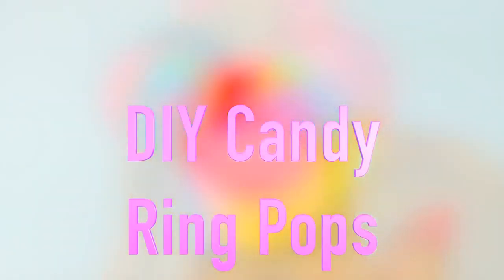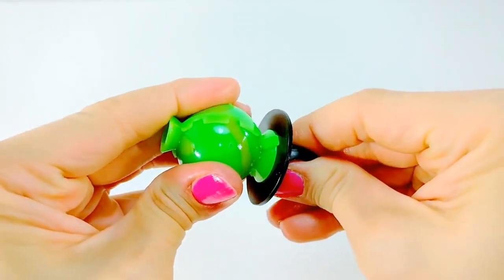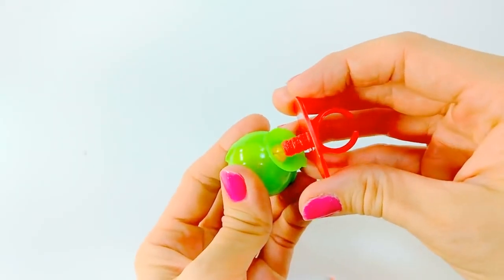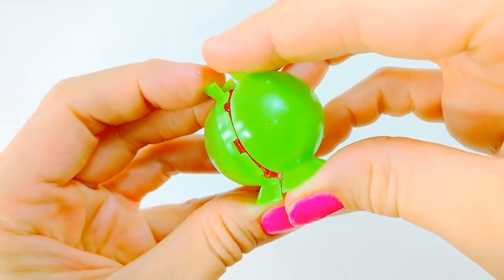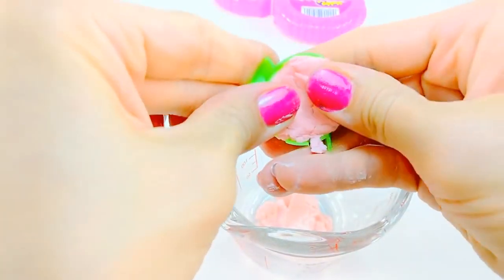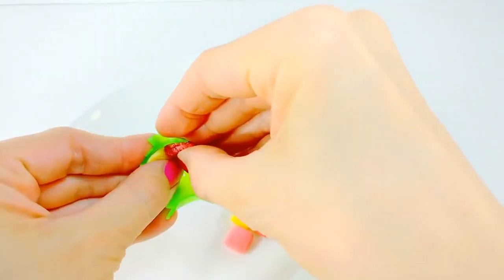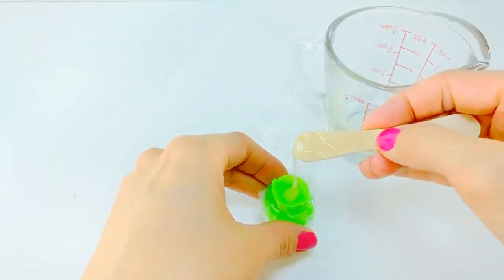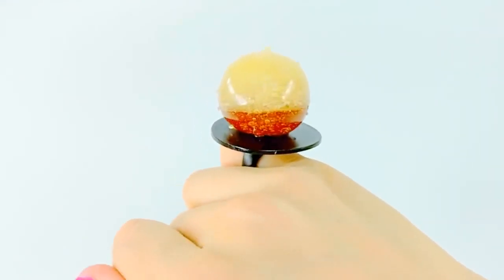DIY Hubba Bubba, Skittles and Jolly Rancher CANDY RING POP TREATS!!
Hi! We’re Happy Toy Time! Thanks for taking the time to watch one of our DIY videos! We love to make fun stuff to play with, Like Slime, Silly Putty, Bouncy Balls EOS and so much more! We love all of our subscribers, and can’t wait to hear from you!
Below are some of our top videos that feature our love for DIY’s using: Candy, Glue, Kinetic Sand, Gum, Orbeez, Shopkins, Silly Putty, Glitter, EOS, and much much more!
We LOVE Candy! These are our favorite types of candy: Candy sweets, sugary treats, delicious DIYs, EOS jolly ranchers, skittles, smarties, M&Ms, Cadbury chocolate, starbursts, toffee, warheads, airheads, sour candies
We also like slime, fidget spinners, gummy bears, gummy, chocolate, lollipops, jelly beans, pranks, hacks, snickers, mars bar, life savers, & kinetic sand!

Please feel free to write suggestions in the comment section of videos you would like to see! Thanks so MUCH!!!

Oi! Estamos Happy Time Toy! Bem-vindo ao nosso canal! Obrigado por tomar o tempo para assistir a um dos nossos vídeos de DIY! Gostamos de fazer coisas divertidas para brincar, como Slime, Silly Putty, Bouncy Balls EOS e muito mais! Por favor, como, comentar e subscreva a meu canal! Nós amamos todos os nossos assinantes, e não posso esperar para ouvir de você!

Por favor, sinta-se livre para escrever sugestões na seção de comentários dos vídeos que você gostaria de ver! Muito obrigado!!!

こんにちは！私たちはハッピー玩具の時間です！私たちのチャンネルへようこそ！私たちのDIYビデオのいずれかを見るために時間を割いていただきありがとうございます！私たちは楽しいと遊ぶもの、同様にスライム、シリーパティー、弾むボールEOSおよびそんなに多くを作るのが大好き！ 、コメント、私のチャンネルに加入するようにしてください！私たちは、加入者のすべてを愛し、あなたから聞くのを待つことができません！

あなたが見たい動画のコメント欄での提案を書くこと自由に感じなさい！本当にありがとう！！！